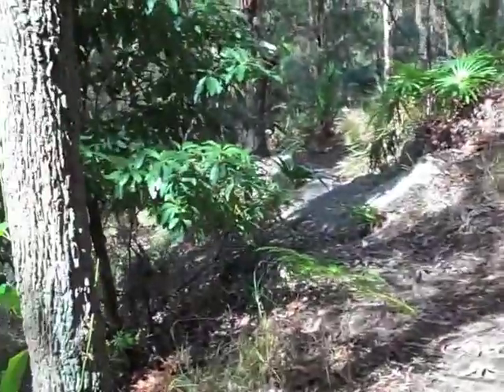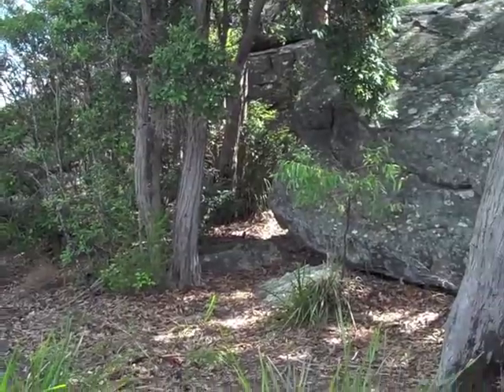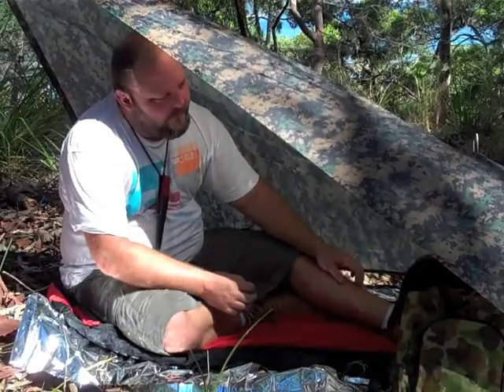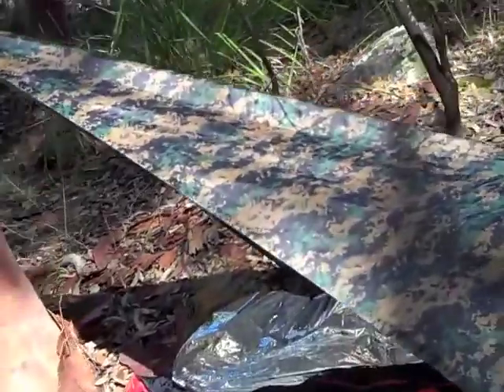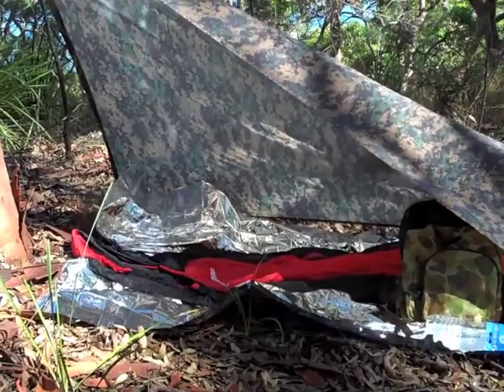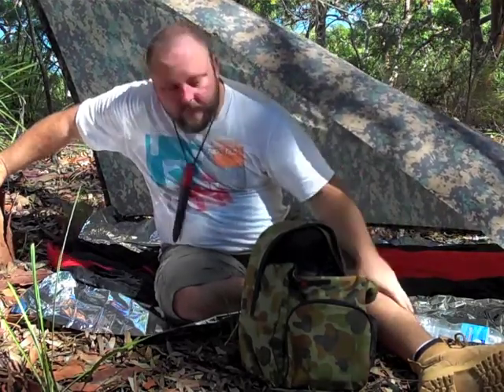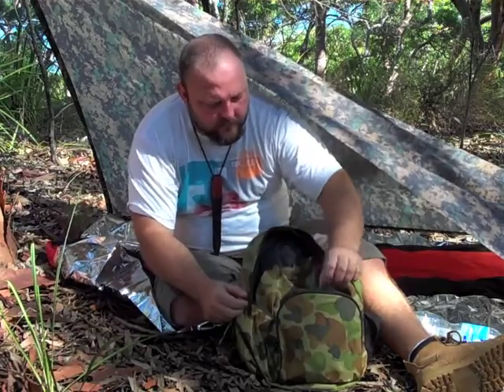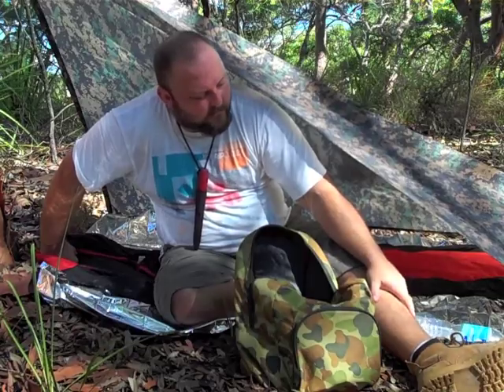Bushcraft, Camping, Blackwall Mountain Part 1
Hiked up Blackwall Mtn for a night in the dirt. spent an overnight under the old poncho tarp and bit of a performance evaluation of my new pocket chainsaw.